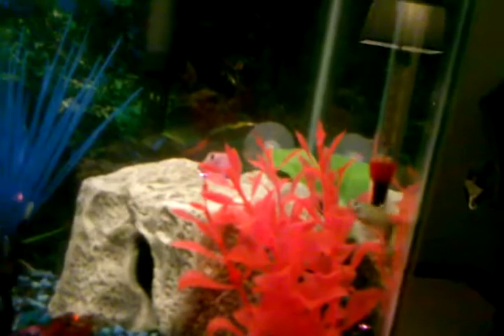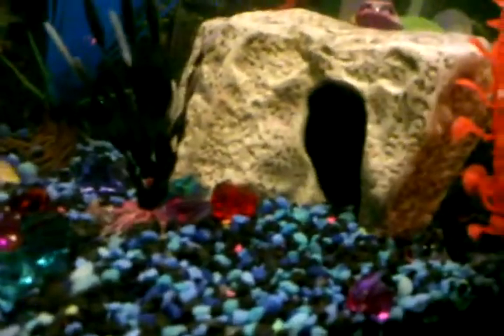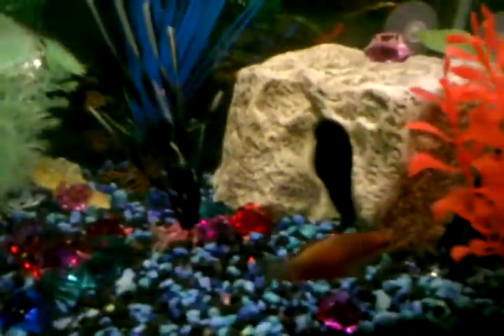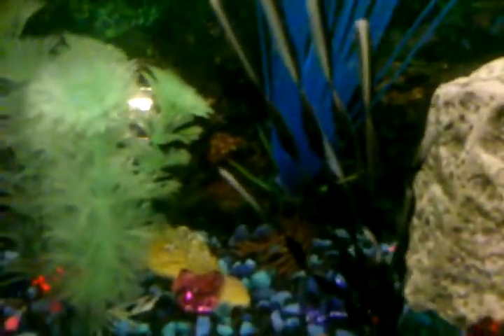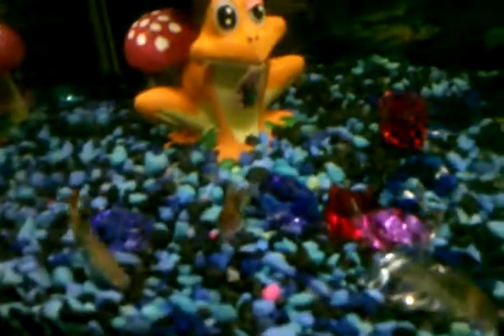June 1, 2011 10:03 PM